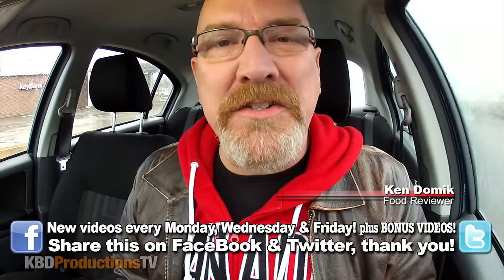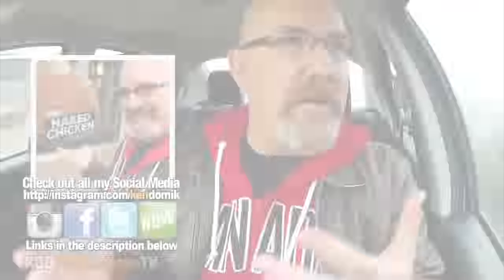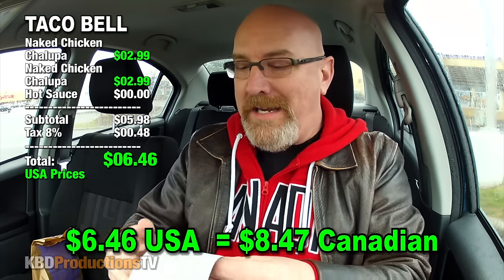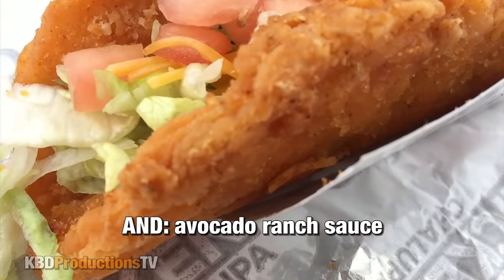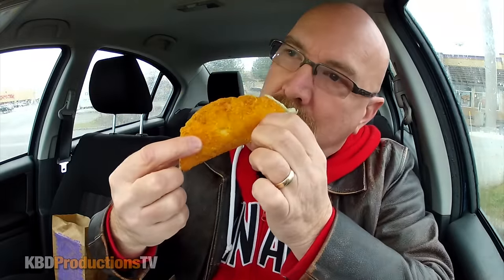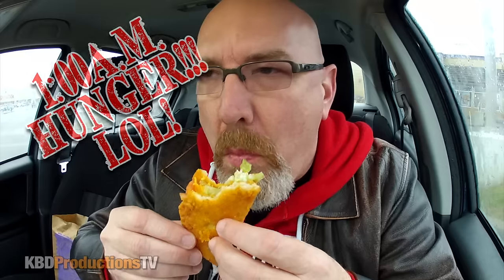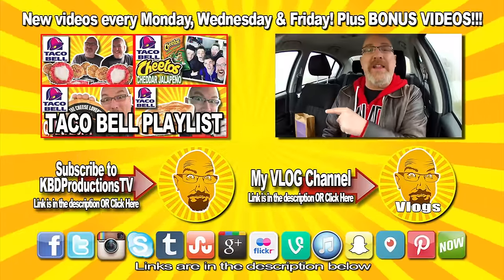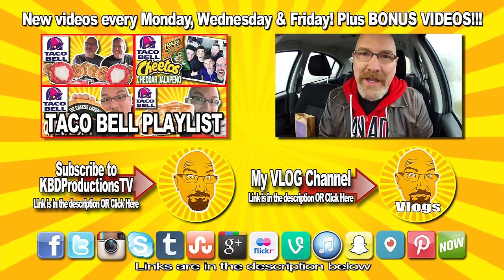Taco Bell NEW Naked Chicken Chalupa Review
Ken Domik
KBDProductionsTV

Taco Bell is an American chain of fast-food restaurants based in Irvine, California. A subsidiary of Yum! Brands, Inc., they serve a variety of Tex-Mex foods including tacos, burritos, quesadillas, nachos, other specialty items, and a variety of "value menu" items. Taco Bell serves more than 2 billion customers each year in more than 6,500 restaurants mostly in the U.S., more than 80 percent of which are owned and operated by independent franchisees.

History
Founding and growth
Taco Bell was founded by Glen Bell, who first opened a hot dog stand called Bell's Drive-In in San Bernardino, California in 1946 when he was 23 years old. In 1950, he opened Bell's Hamburgers and Hot Dogs in San Bernardino's West Side barrio. According to Gustavo Arellano, author of Taco USA: How Mexican Food Conquered America, Bell watched long lines of customers at a Mexican restaurant called the Mitla Cafe, located across the street, which attracted a dedicated customer base for its hard-shelled tacos. Bell began eating there regularly, attempting to reverse-engineer the recipe, and eventually won the confidence of the proprietors such that they allowed him to see how the tacos and other foods were prepared. In late 1951 or early 1952, he took what he had learned and opened a new stand, this time selling tacos under the name of Taco-Tia.

Over the next few years Bell owned and operated a number of restaurants in southern California including four called El Taco. Bell sold the El Tacos to his partner and built the first Taco Bell in Downey in 1962. In 1962, he sold Taco-Tia. Kermit Becky, a former Los Angeles police officer, bought the first Taco Bell franchise from Glen Bell in 1964, and located it in Torrance. The company grew rapidly, and by 1967, the 100th restaurant opened at 400 South Brookhurst in Anaheim. In 1970, Taco Bell went public with 325 restaurants. In 1978, PepsiCo purchased Taco Bell from Glen Bell.

Several locations in the Midwestern United States were converted from Zantigo, a Minneapolis, Minnesota-based Mexican chain which PepsiCo acquired in 1986.